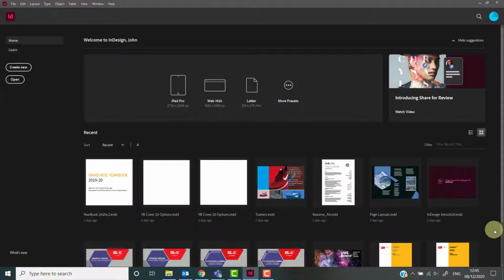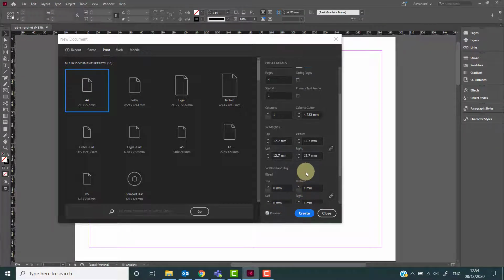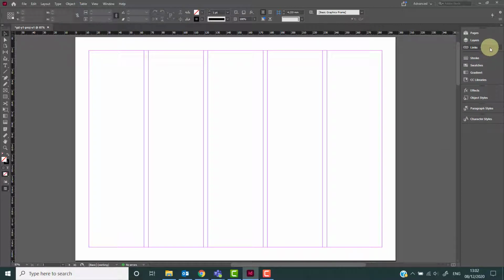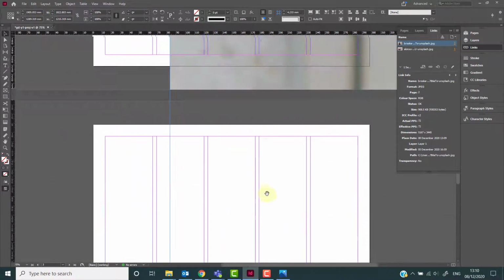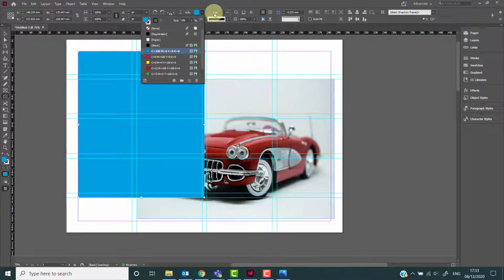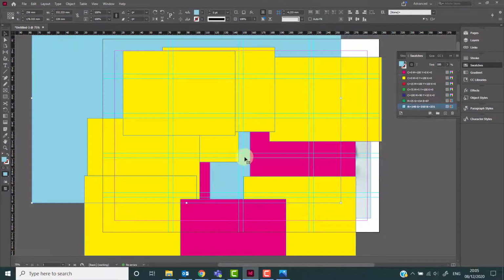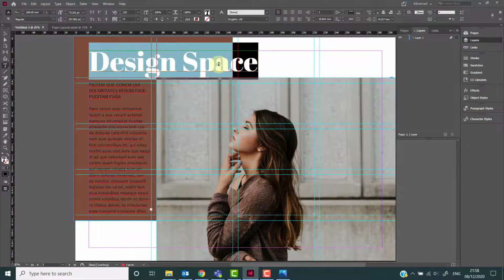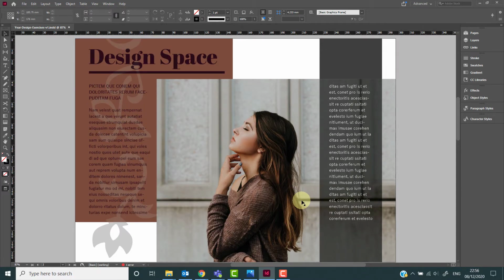InDesign Fundamentals for Designers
Instructional video to assist UWE Bristol students develop their software skills with Adobe InDesign